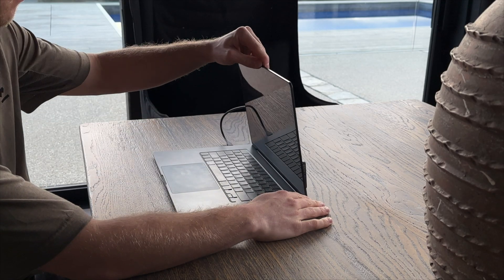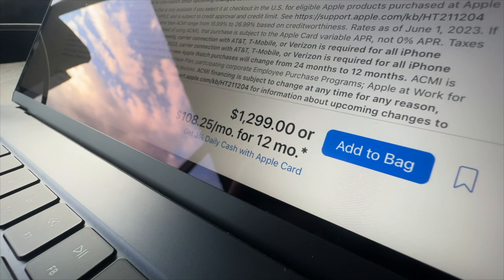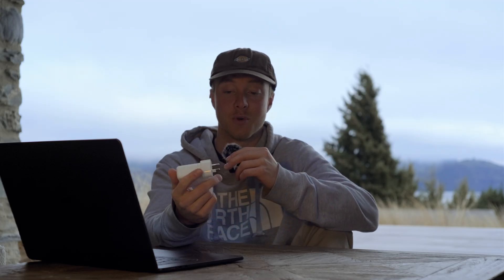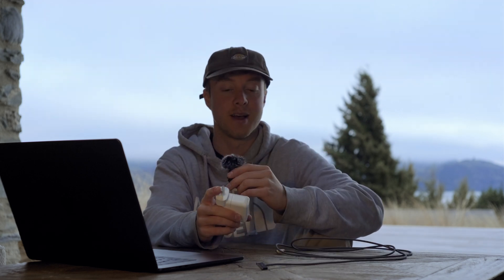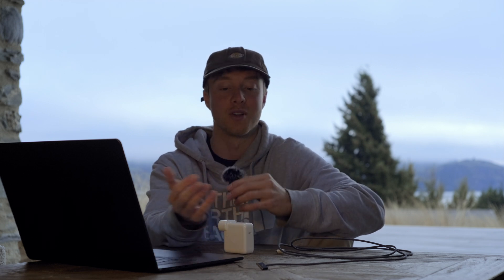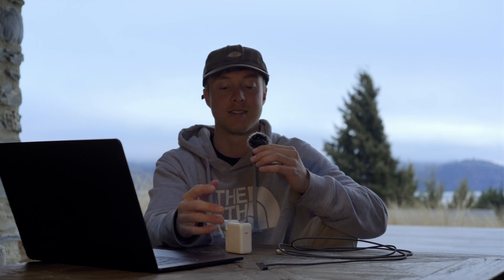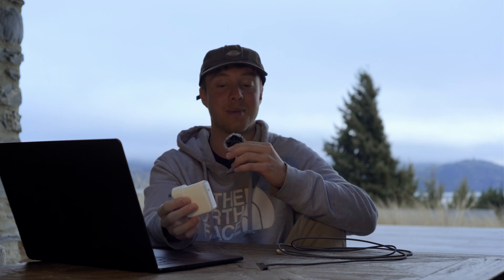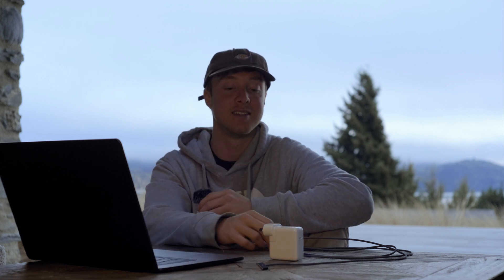35W vs 70W CHARGER for NEW (2024) "15" MacBook Air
🚨 Powerful travel charger

In this episode, we compare the performance of two chargers - 35W and 70W - specifically designed for the brand new 15" MacBook Air. Join us as we put these powerhouses to the test and uncover which one provides the best charging experience and efficiency for your device.

The 35W charger is known for its compact size, making it ideal for users on the go who prioritize portability. It offers a lightweight design without compromising on performance and promises to deliver a reliable charging experience. On the other hand, the 70W charger has a higher power output, which could potentially translate into faster charging times for your MacBook Air.

I'll delve into its capabilities, examining how it handles heavy workloads and intense usage scenarios, providing you with an in-depth understanding of its charge.